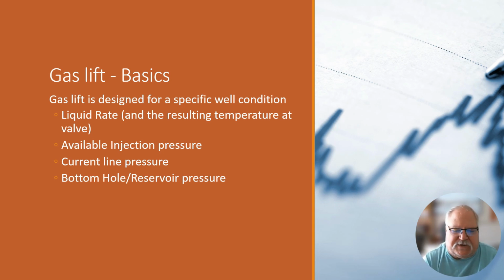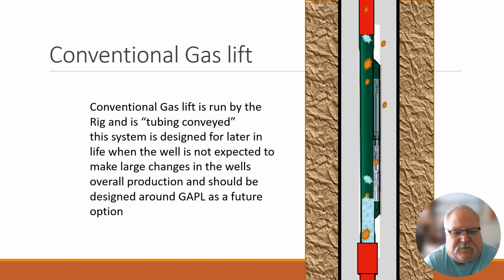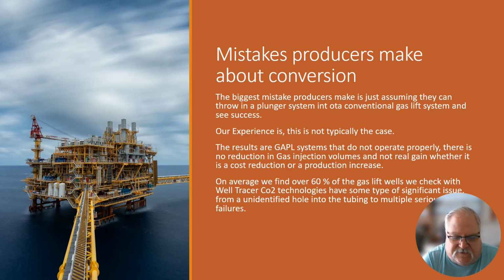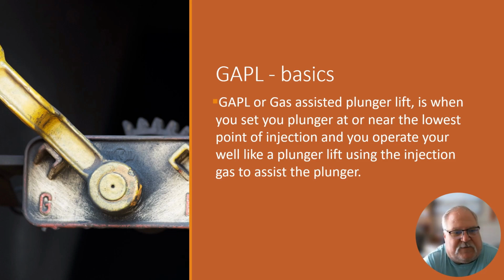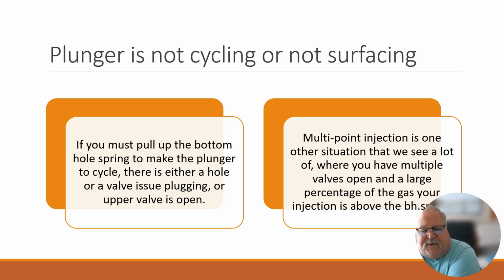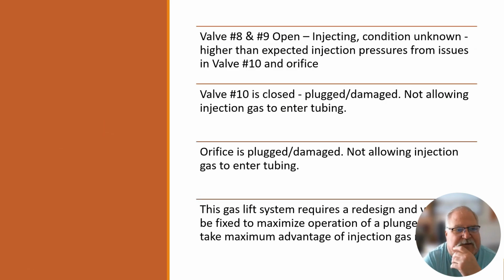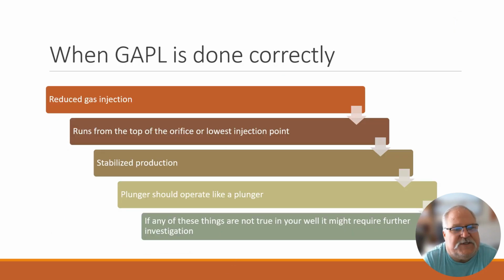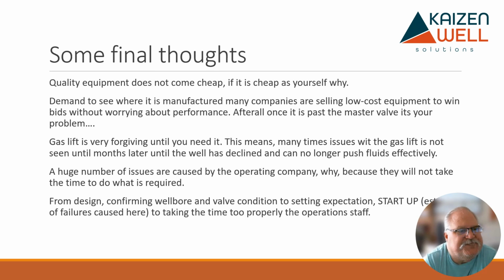Gas lift to GAPL 1.0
45 minute conversation about converting gas lift to GAPL
Talking in general, about how gas lift work, how GAPL works and things that can help increase your success when applying the GAPL application